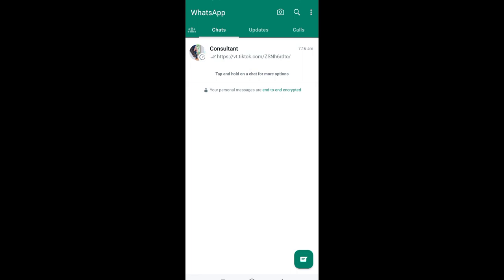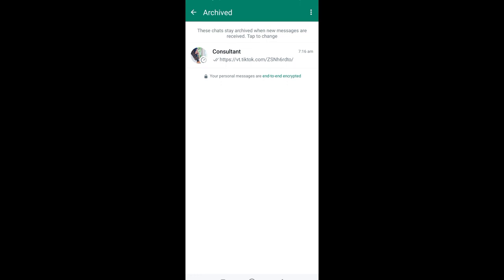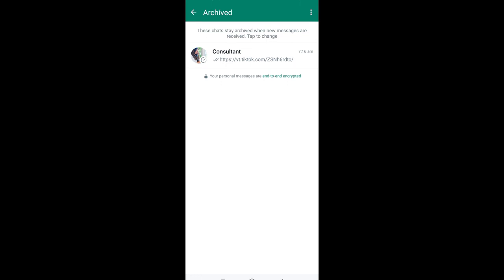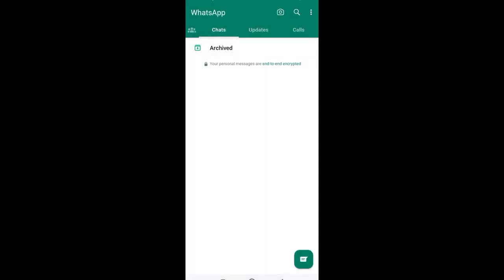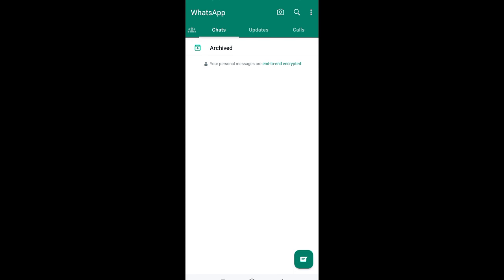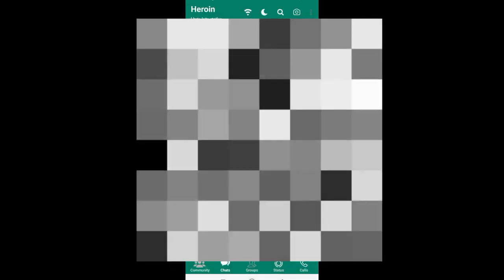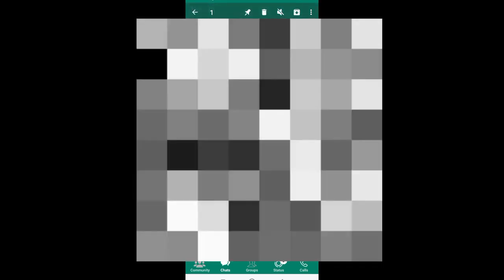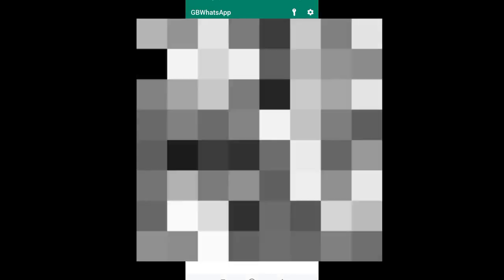How to Hide Chats on Whatsapp (2024) (2024)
**Title: Secure Your Privacy: Mastering Whatsapp Chat Concealment | Hide Conversations Secretly**

In this concise and informative video, we delve into the art of concealing your Whatsapp conversations for enhanced privacy and security. 🛡️

[introduction: 00.00]

Are you concerned about your privacy on Whatsapp? Do you want to keep your chats hidden from prying eyes? Look no further! In this video, we'll explore the step-by-step process of hiding your Whatsapp chats, ensuring that your private conversations remain truly private.

Learn the secrets of discreet communication and safeguarding your personal information. Whether it's sensitive discussions or simply maintaining your privacy, we've got you covered.

Join us as we uncover the techniques to keep your conversations secure and hidden from unwanted eyes. Don't compromise on your privacy – take control of your Whatsapp experience today!

Queries Solved:
- Whatsapp chat privacy
- Concealing Whatsapp conversations
- Securing private chats

We hope this video has been valuable to you.